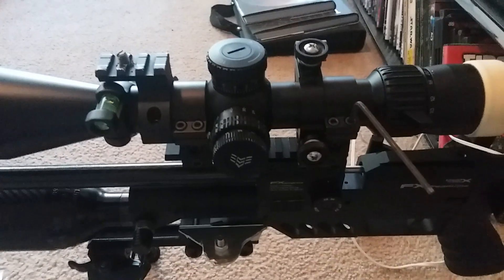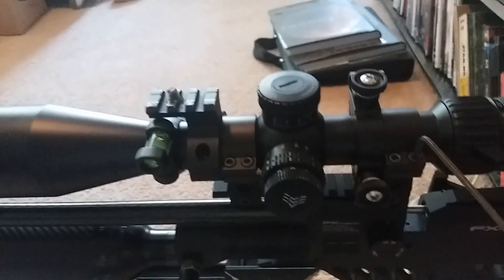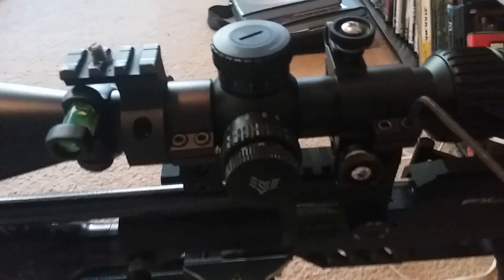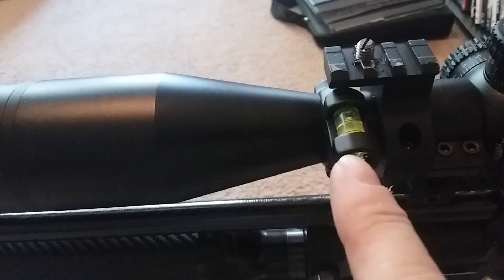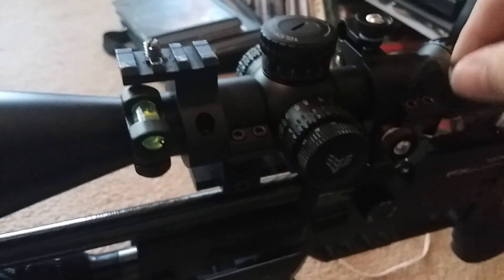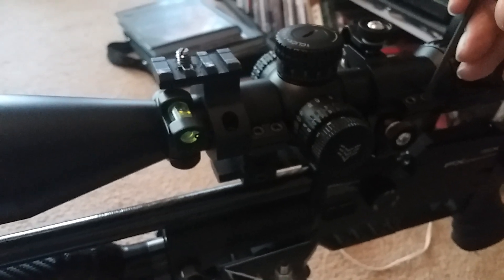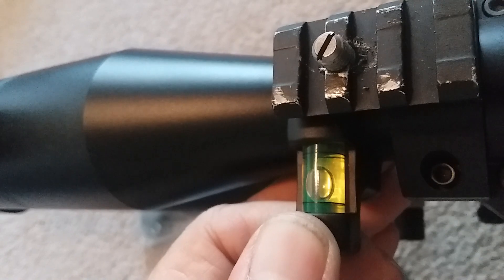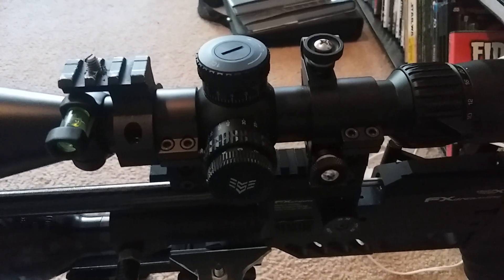Scope Leveling (The Flashlight Method)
Leveling my scope to the Earths gravity for accurate dope dial in.